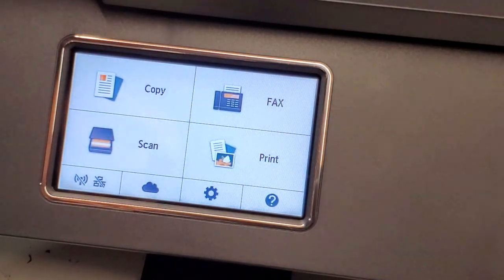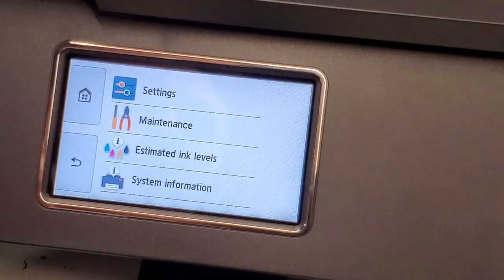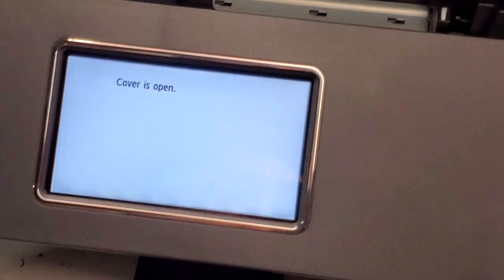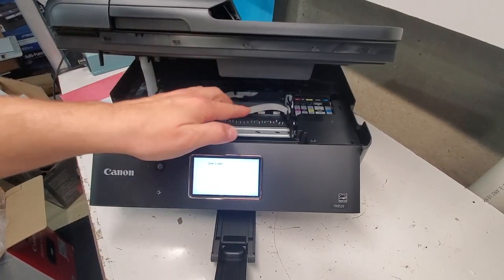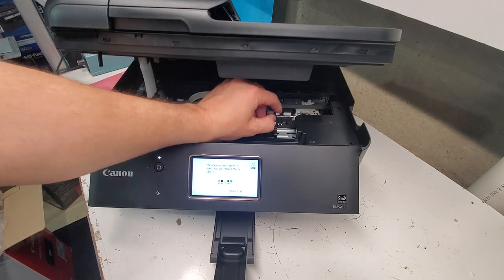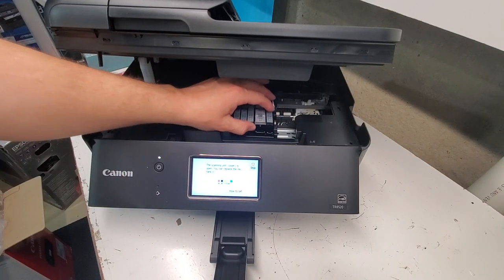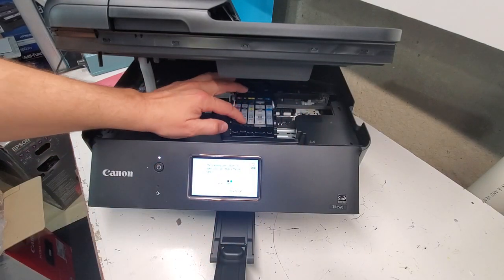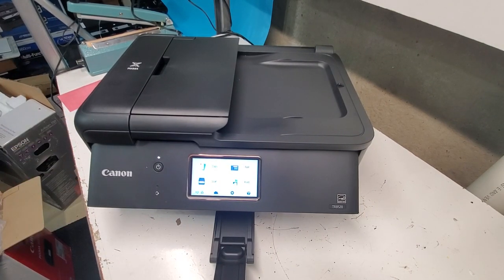How to replace Ink Cartridges in Canon Pixma TR8520 TR7520 Printer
Aftermarket ink with high customer satisfaction:

Genuine Canon Standard Capacity:

Genuine Canon High Capacity XL: